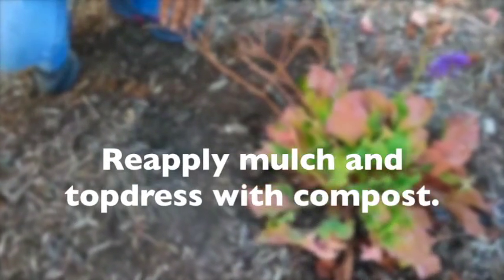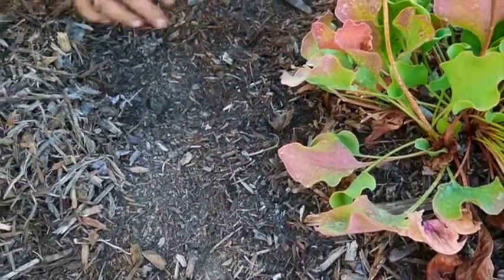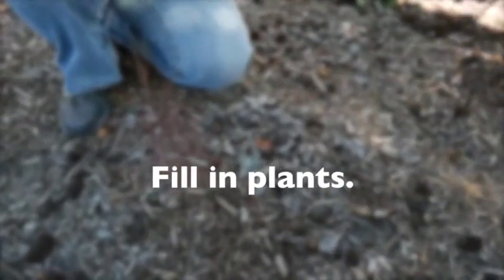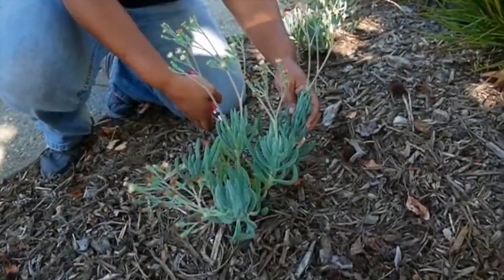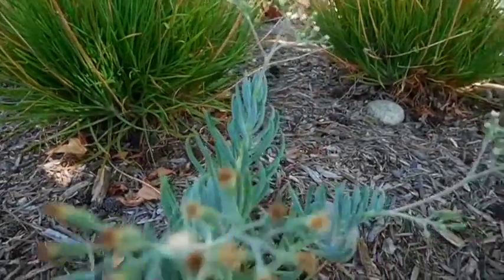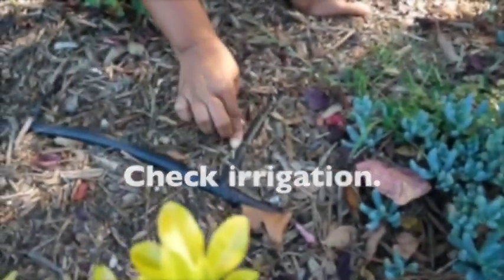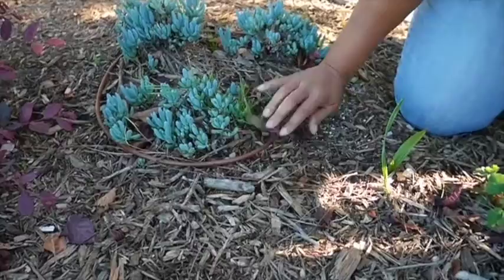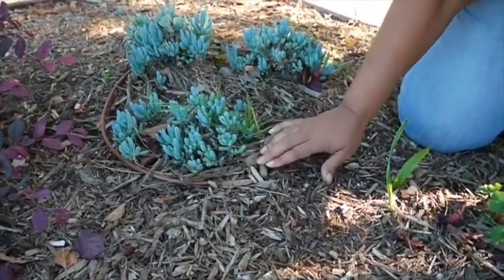Now That Your Lawn is Gone: One Year Check In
Your new garden has likely changed quite a bit over its first year. This video contains a first year checklist that can help you keep your garden healthy and thriving.